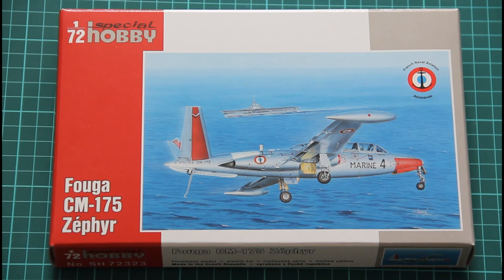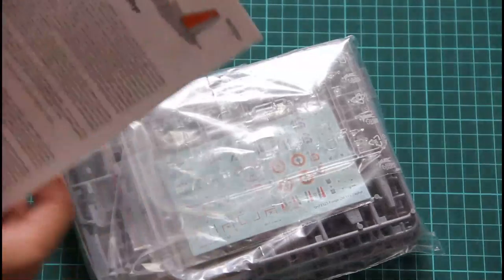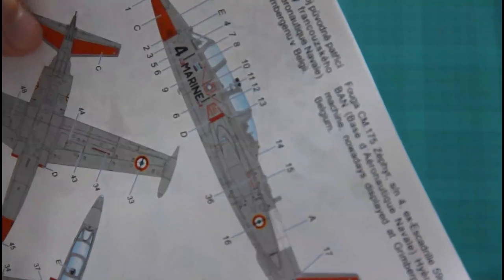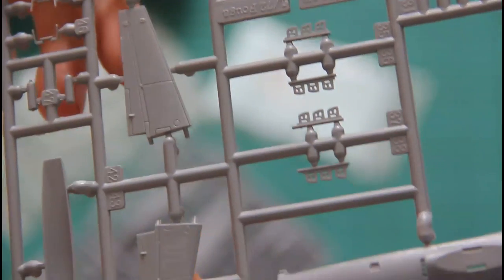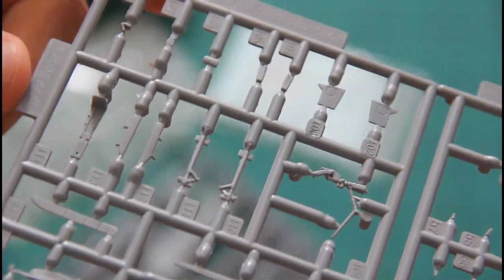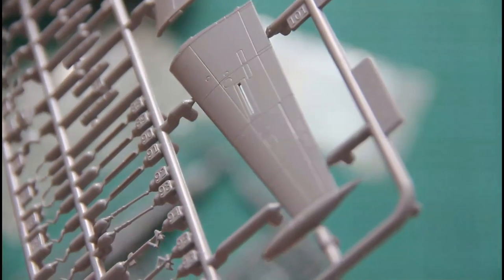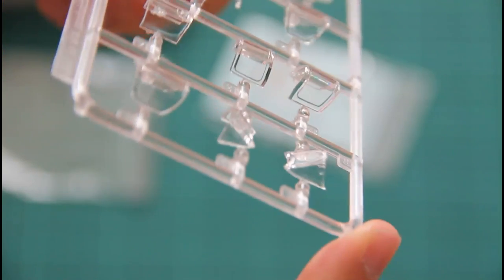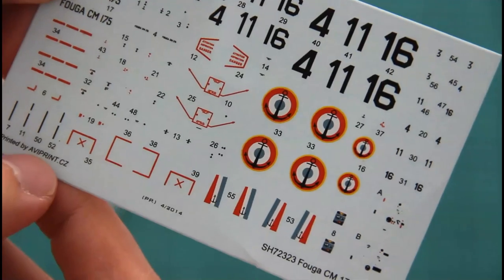Special Hobby 1/72 Fouga CM-175 Zephyr (SH72323)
Review with Fouga CM-175 Zephyr kit from Special Hobby.